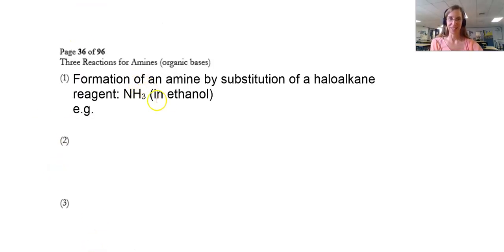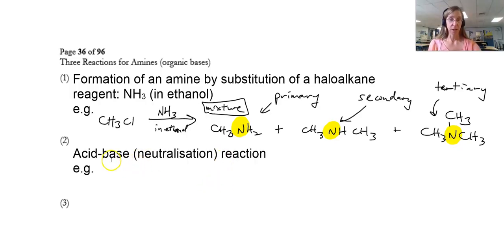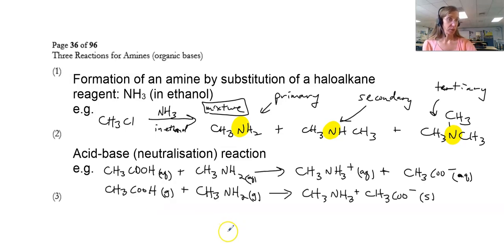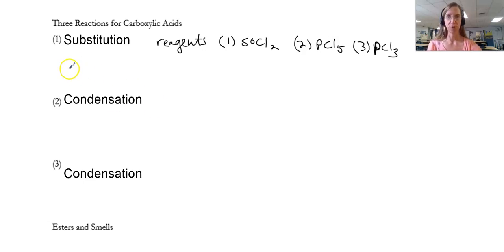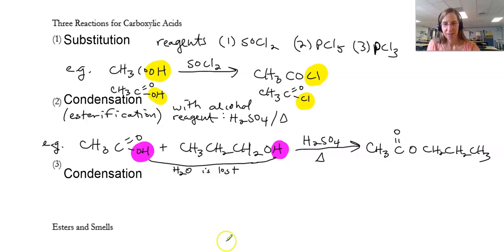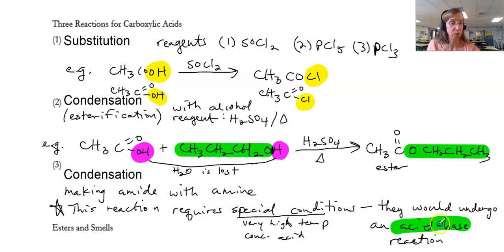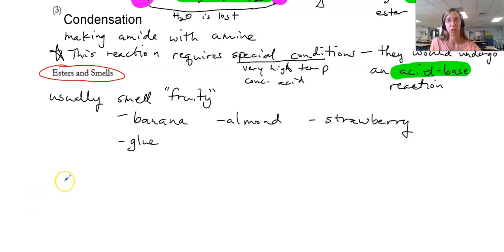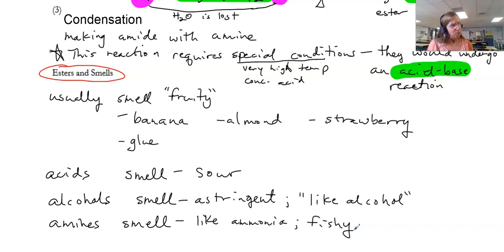U8 L11 Acids, amines Properties 1